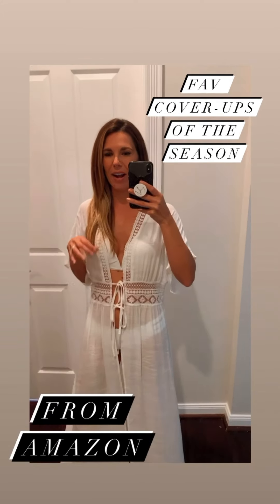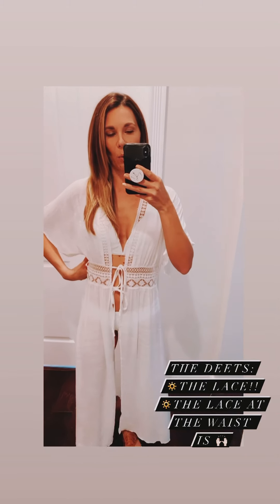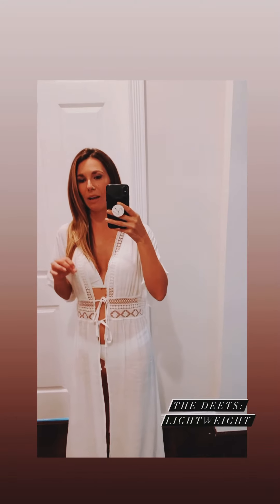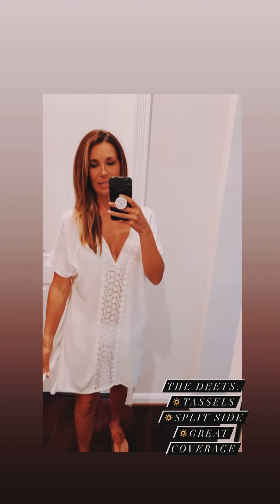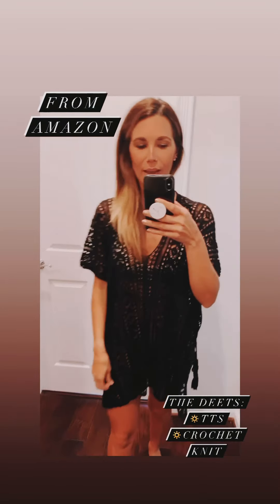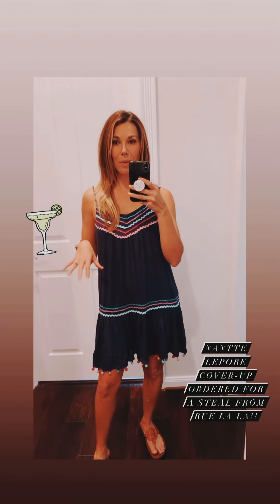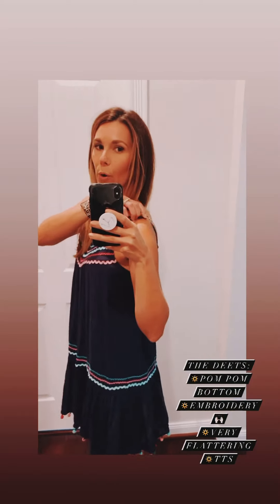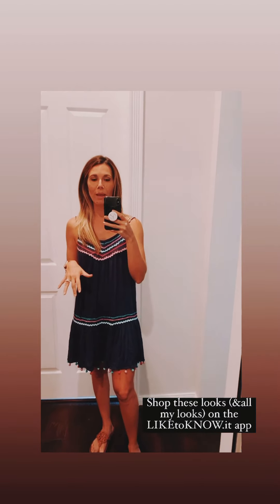Try On Sess: Favorite Cover Ups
Getting ready for that spring break or summer vacation, check out this video of my favorite cover up finds to date